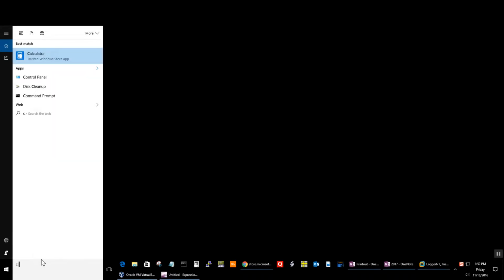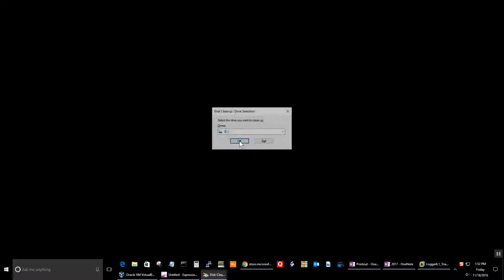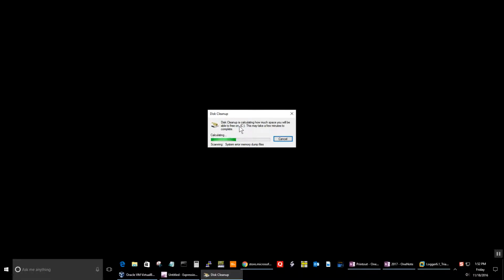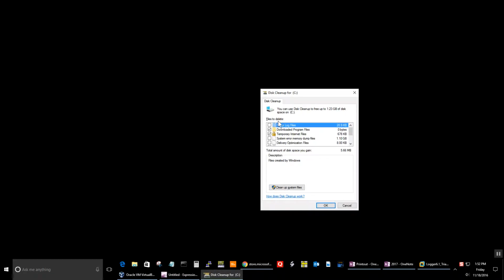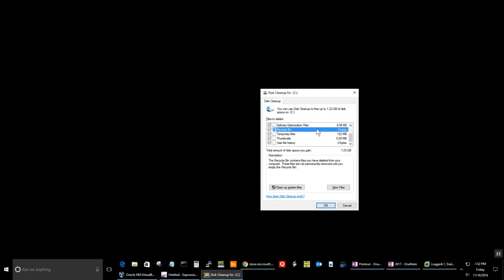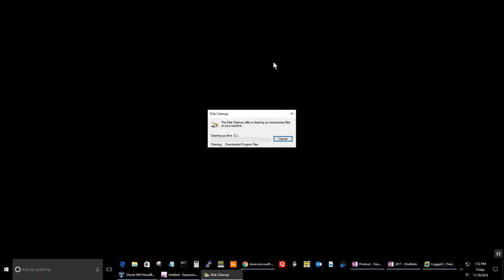How To Do A Disk Cleanup - Windows 10 HD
Short video on how to do a disk cleanup on the Windows 10 operating system